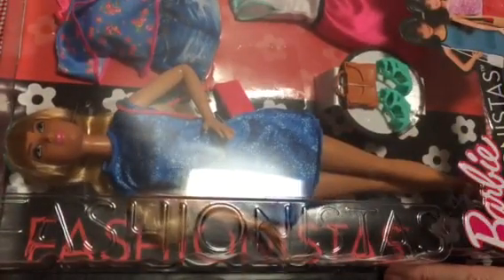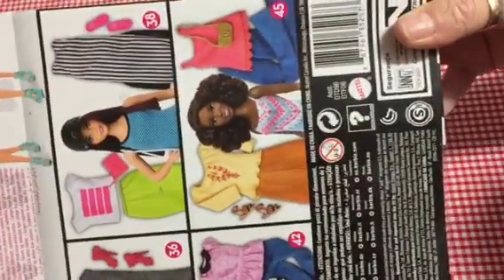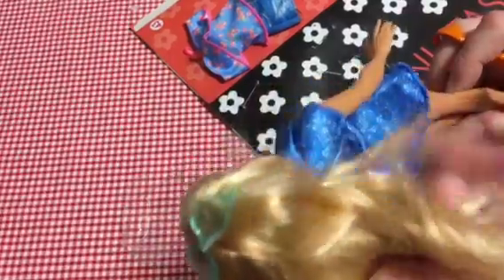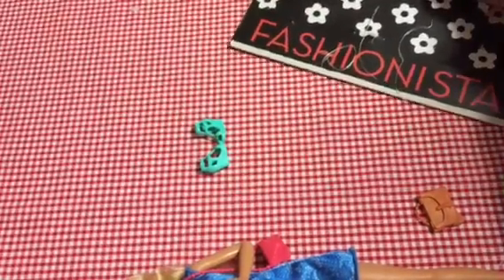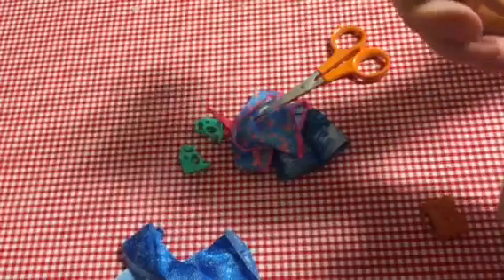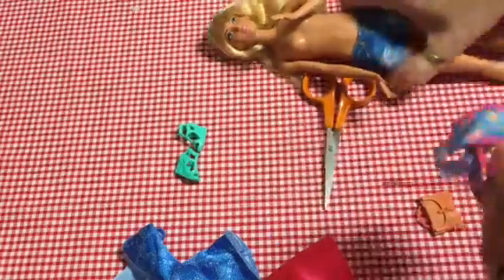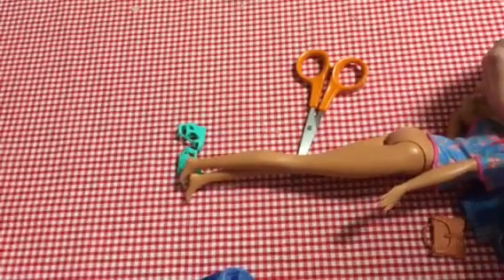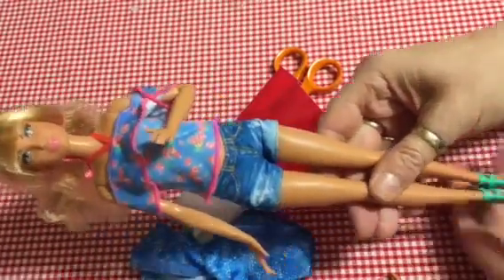Barbie Fashionista 43 Lacey blue unboxing and review - ADULT COLLECTOR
Unboxing and review of Fashionista fashion pack - hope you enjoy